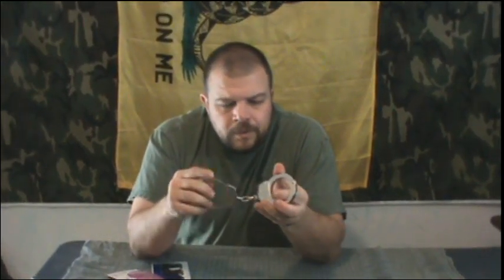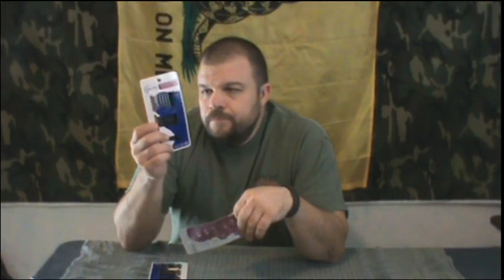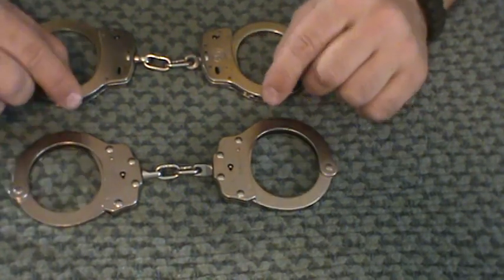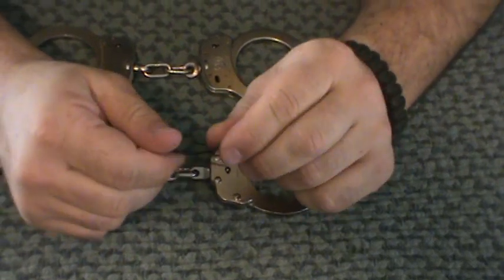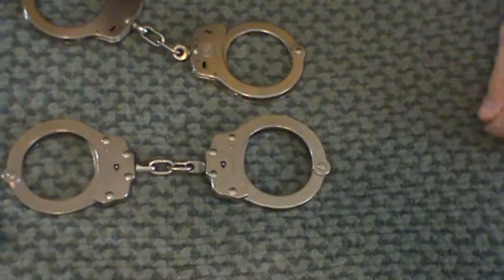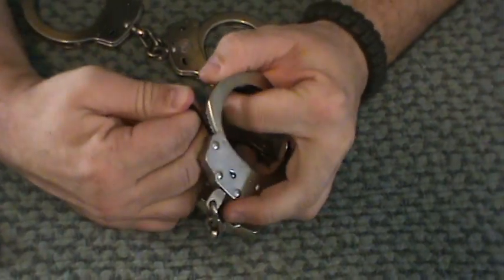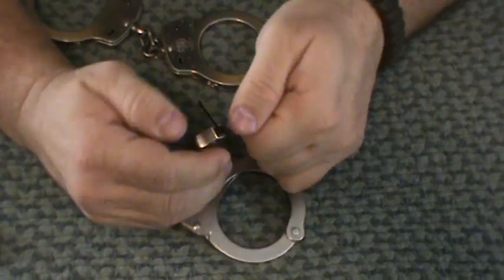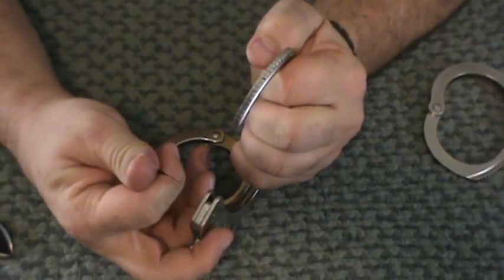How to Shim Handcuffs -Urban Survival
In this video I teach how handcuff shimming works.  I go over improvised shim materials, how to create an improvised shim and the mechanics of the handcuff.  I demonstrate on different pairs of handcuffs how shimming works and why it works.